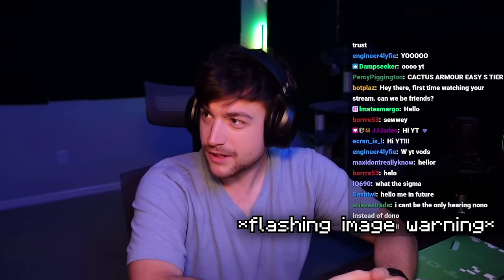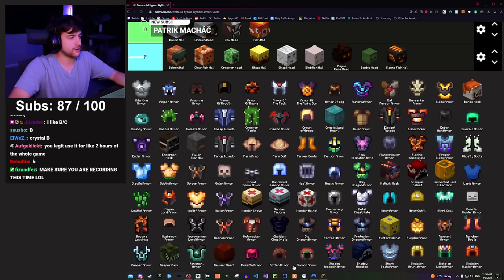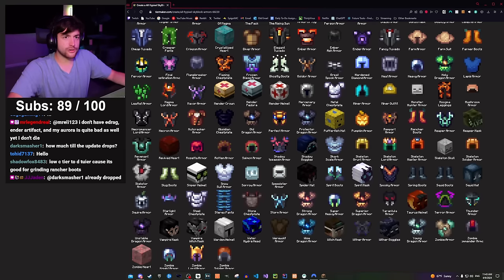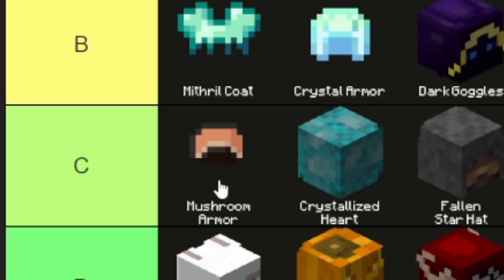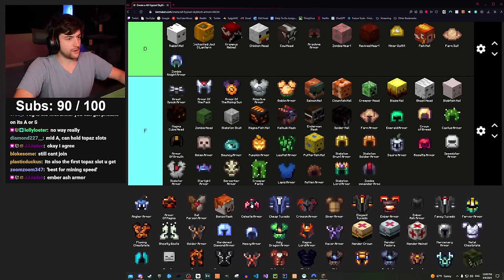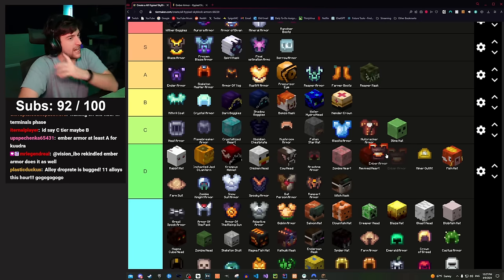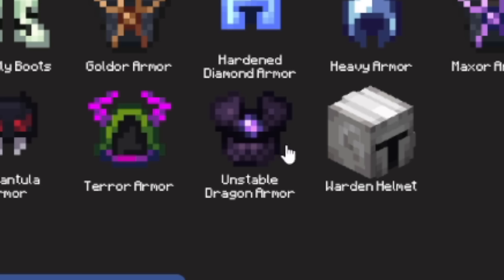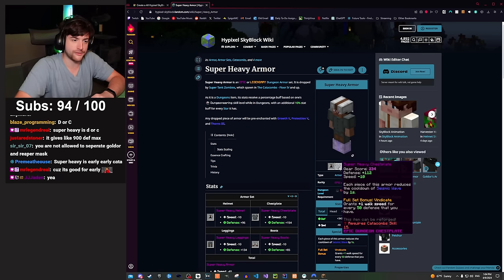I Ranked All 155 Armor Sets in Hypixel SkyBlock